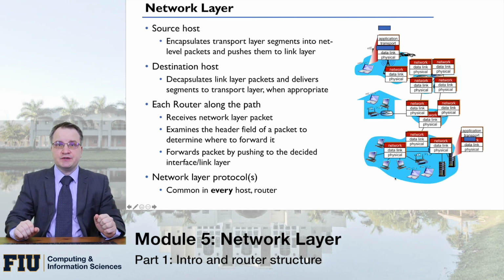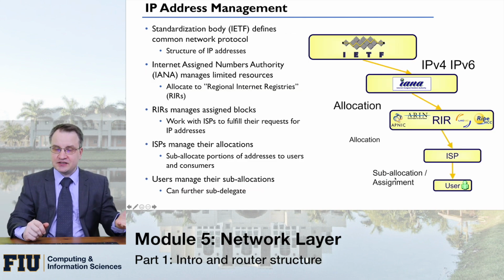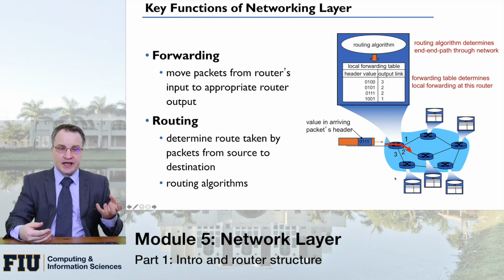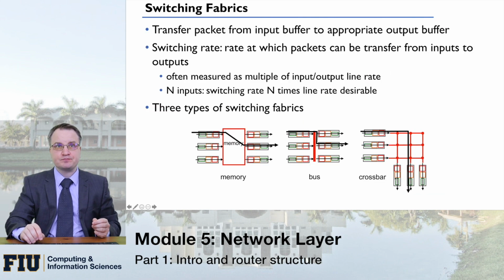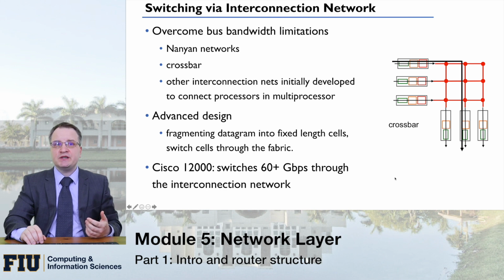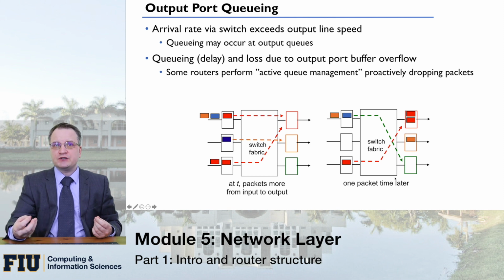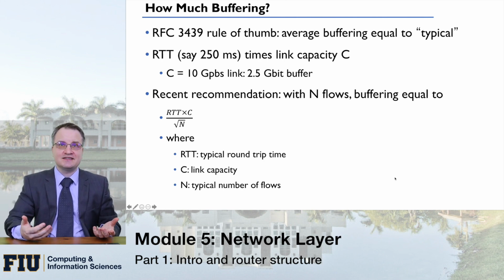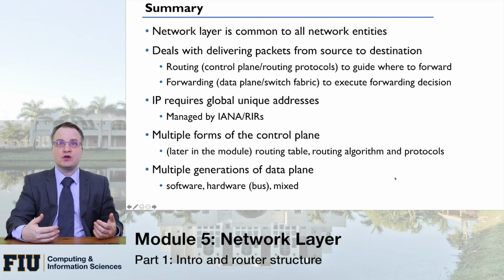CNT-4713, Module 5, Part 1: Intro and Router Structure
Module 5: Network Layer
Part 1: Intro and Router Structure
CNT-4731: Net-Centric Computing

This module will cover a broad range of material related to the “narrow waist” of the Internet: the network layer.  We will cover basics such as structure of different versions of the IP protocol, including addressing schemes and how IP packets are being processed by the routers.  We will also learn the concept of routing protocols, the algorithms behind them, as well as go over several realizations of the routing protocols, including RIP, OSPF, BGP. In addition, we will learn what is IP multicast and how it was envisioned and how is being used today.